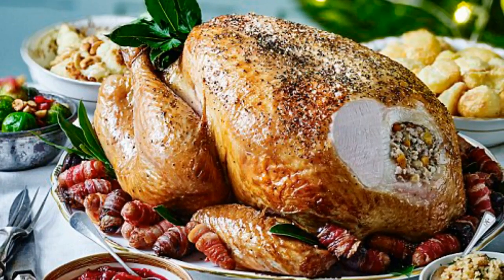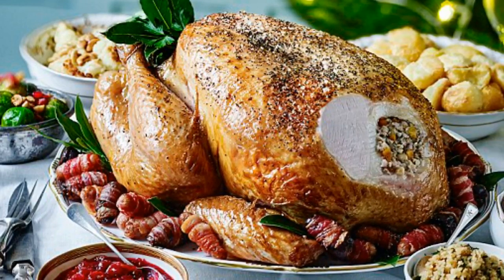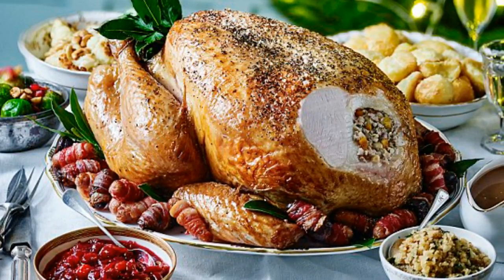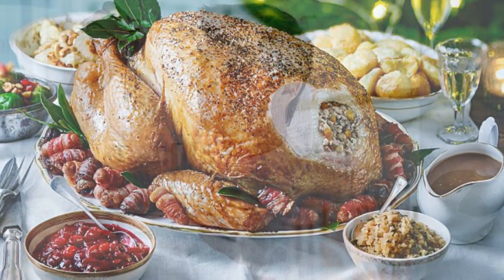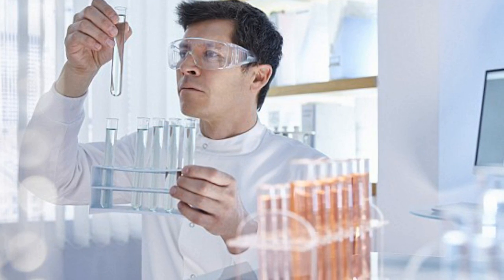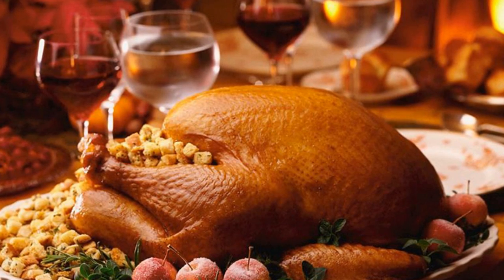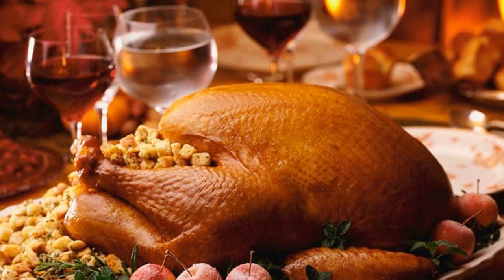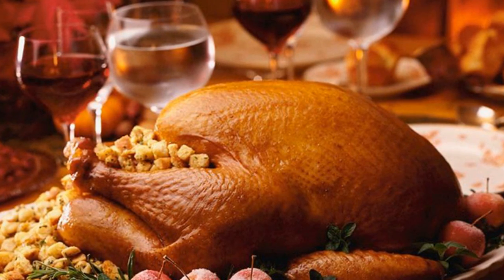Would YOU eat a 'test-tube turkey'?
Would YOU eat a 'test-tube turkey'? Experts predict our Christmas roasts will be grown in a lab by 2030
'Test tube turkeys' could be all the rage by 2030.
Lab-grown poultry will take pride of place on Christmas tables in just 14 years, according to scientists working on meat cultivation.
They predict that eventually synthetic turkey will be even cheaper for shoppers than the ethically-dubious produce of factory farms.